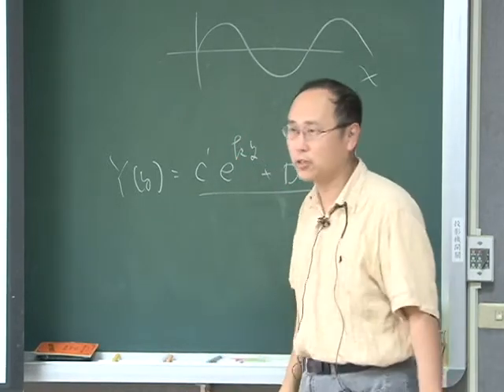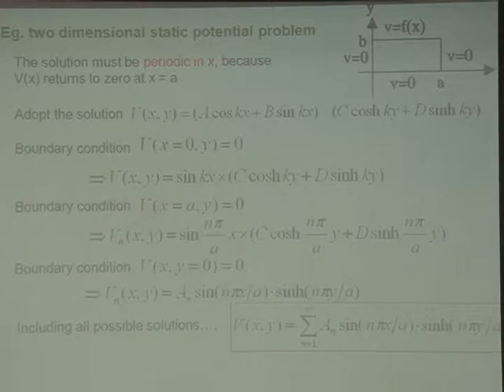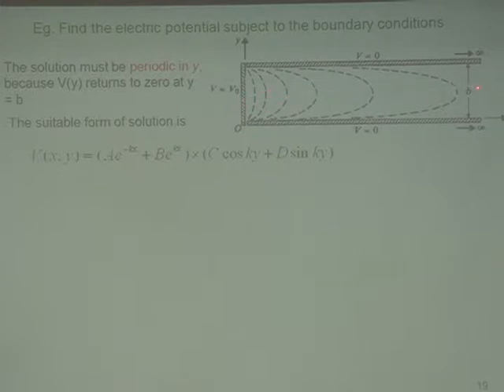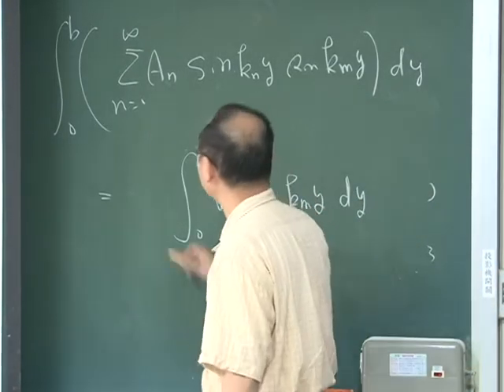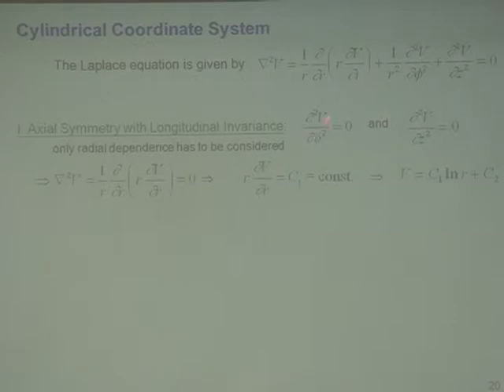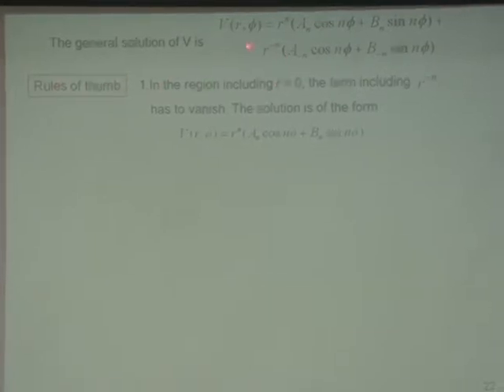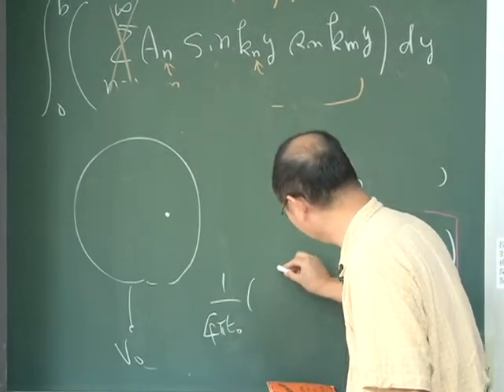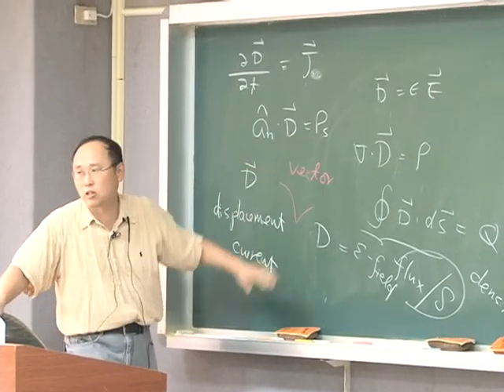10101黃衍介教授電磁學_第16B講 Boundary value Problems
【課程大綱】
E16_B
Boundary value Problems
  Orthogonality properties of harmonic functions